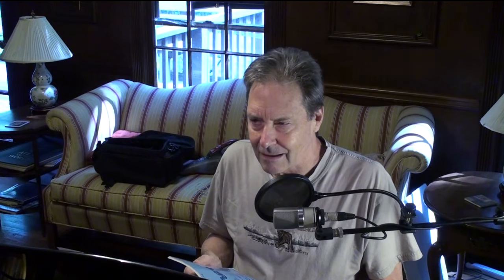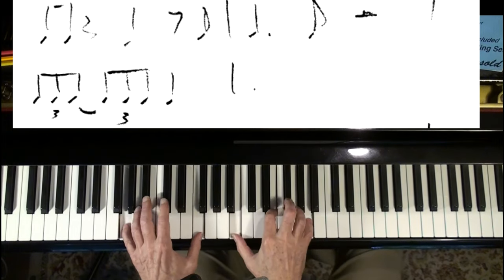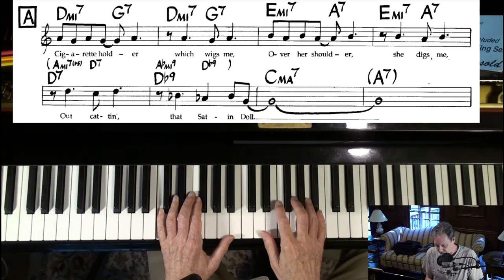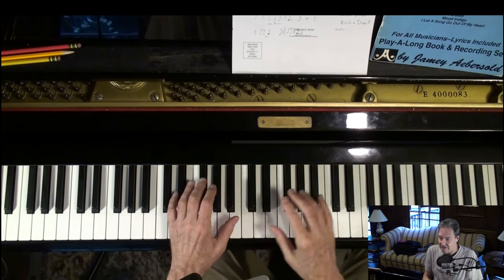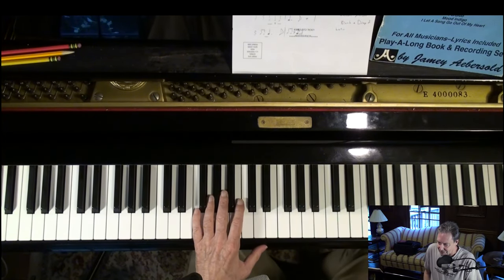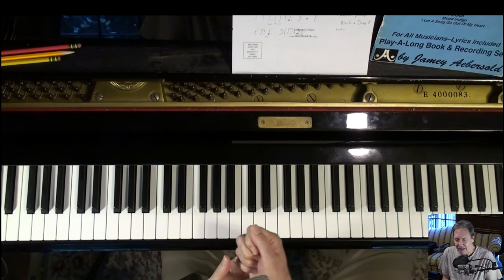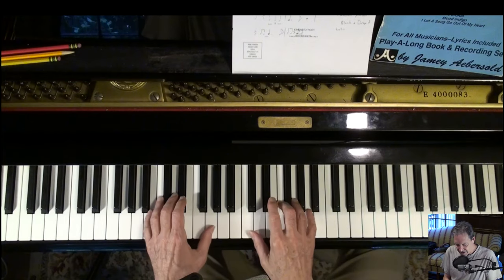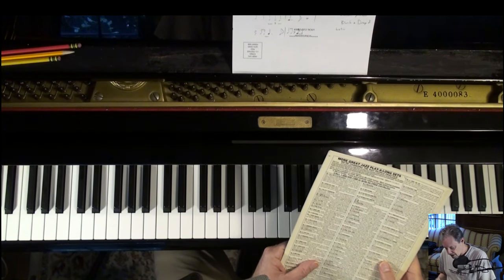' Comping - Jazz Piano College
Overview of jazz piano 'comping (accompanying)

Many videos about jazz and classical piano can be found in my PLAYLISTS
Find the topics that interest you .